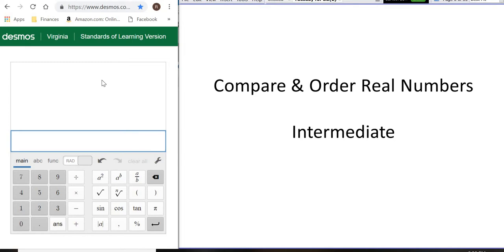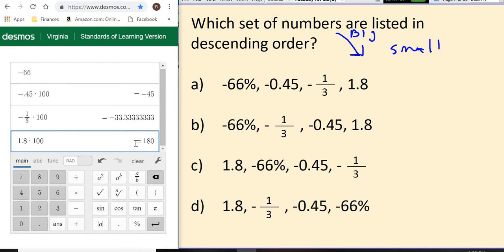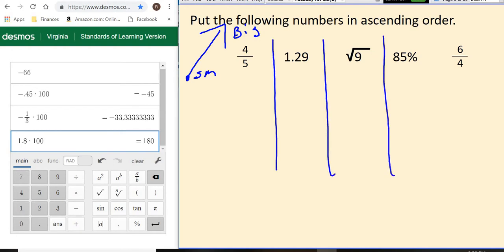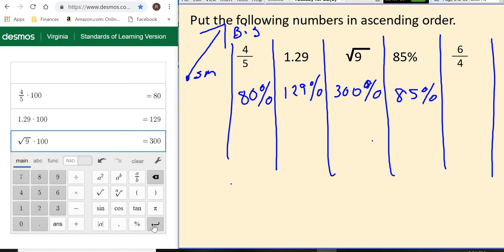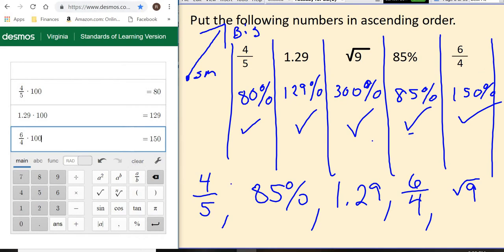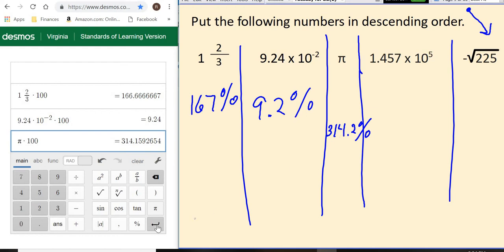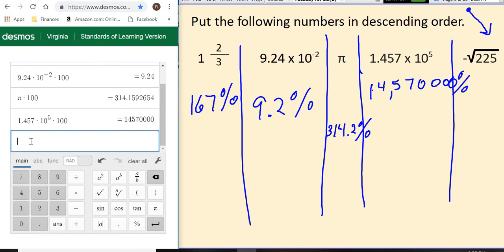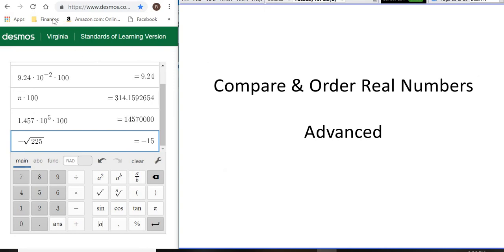Ordering and Comparing Real Numbers: Intermediate